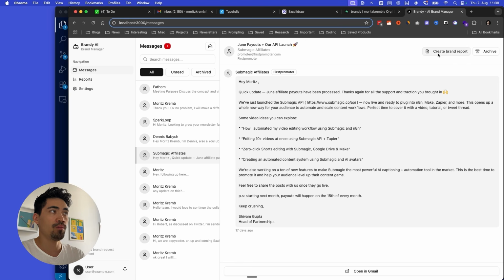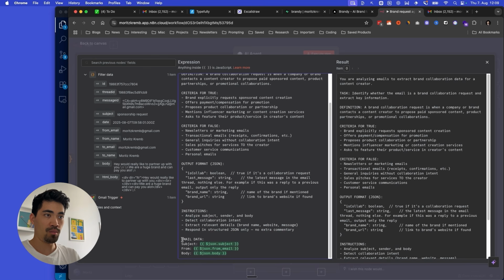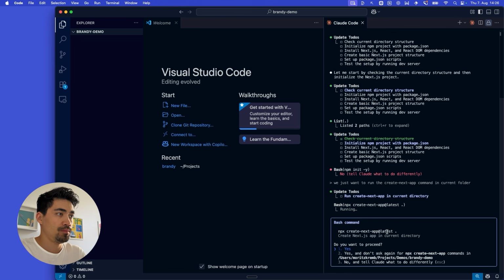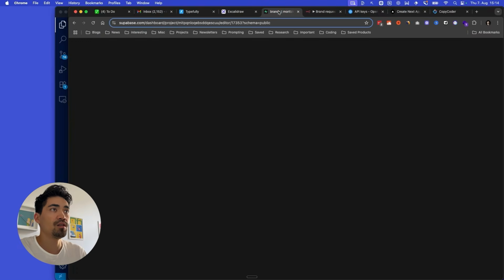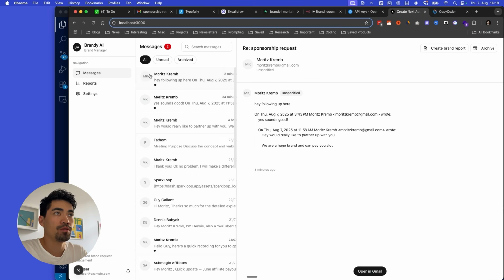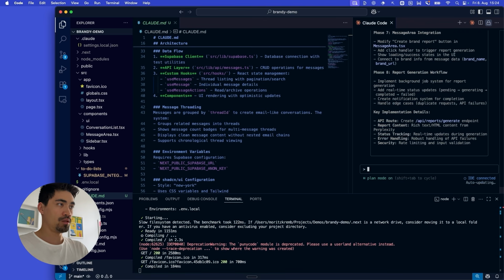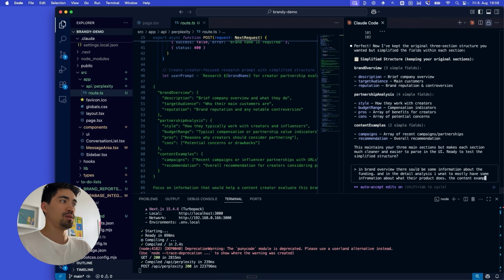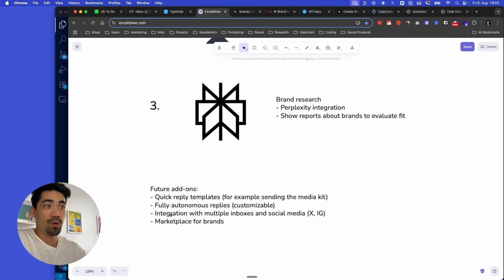I Built a SaaS App With Claude Code... Here's How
In this video, I build a complete AI-powered SaaS application from scratch - a sponsorship request manager for content creators. Watch me create an intelligent email agent that filters brand partnerships, stores them in a database, and generates detailed research reports using AI.

0:00 - Introduction and App Demo
4:00- Building the AI Email Agent with N8N
19:57 - Creating the Frontend with Claude Code
31:40 - Integrating Supabase Database
46:40 - Implementing Perplexity API for Brand Research
1:09:20 - Future Features and Improvements
1:12:05 - Outro & Community

👋🏼 About me

Hey thanks for being here! I'm Moritz. I used to be a product manager, building software with my team of developers. But now I've replaced my team of human programmers with an even more powerful team: AI agents and tools.

On this channel, I teach beginners and non-technical people how to use AI to build software and grow their businesses.

👍 Like if this helped you understand AI SaaS development better
💬 Comment with your questions or what you'd like to see next

🔗 Tools & Resources Mentioned:
- Supabase (Database)
- Perplexity API (AI research)
- ShadCN (UI components)
- Next.js (React framework)
- Gmail API (Email integration)